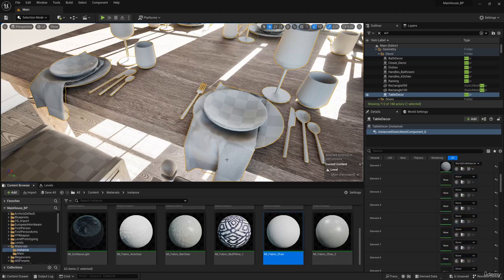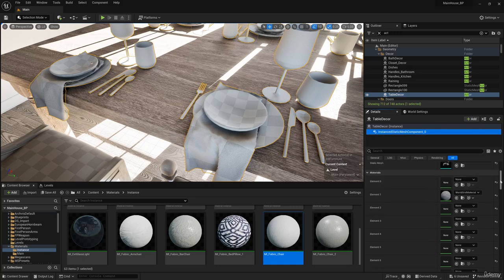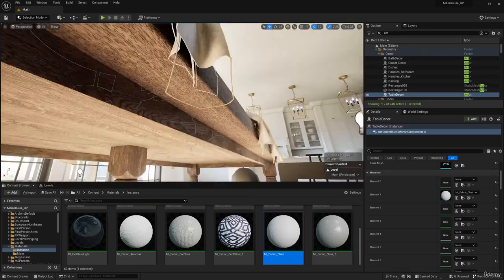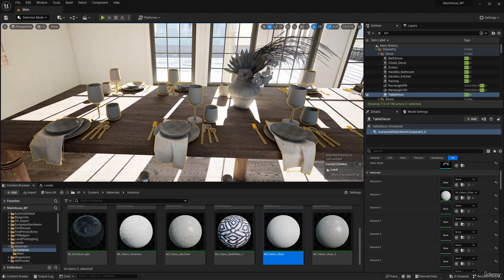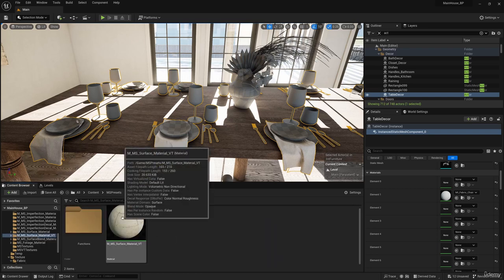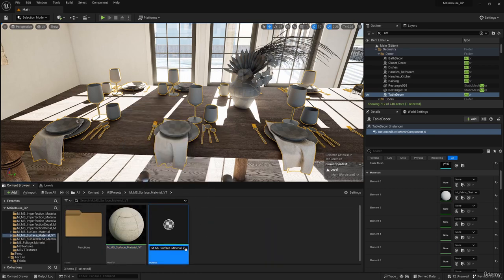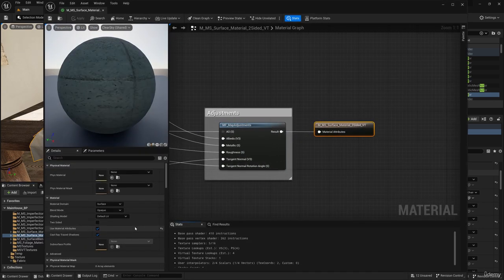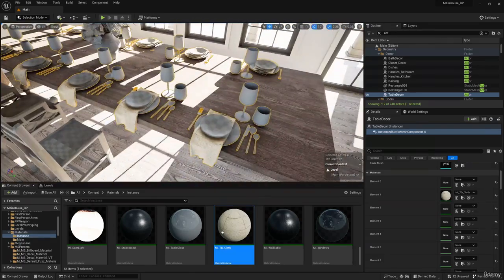17. Interior Materials. Two-sided Materials - Part 2 /XZ Architects Data